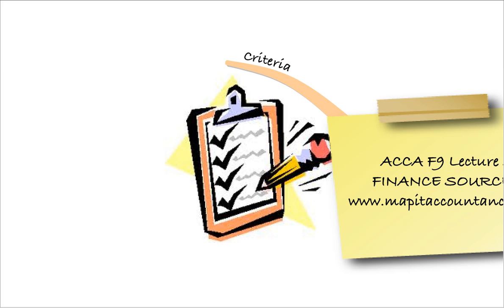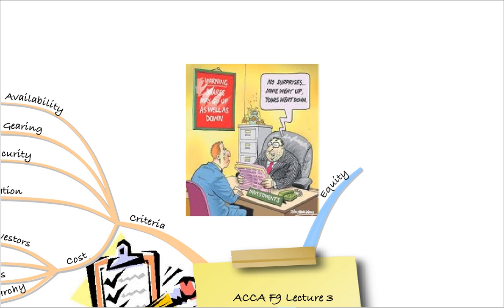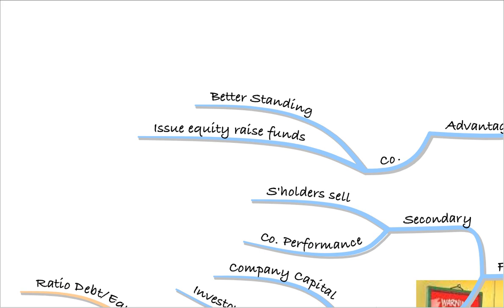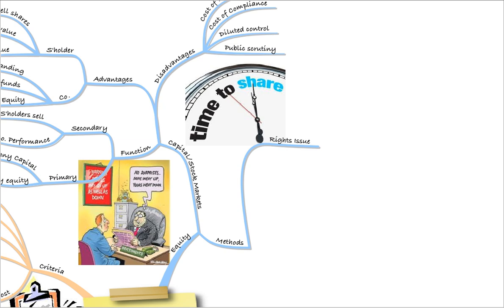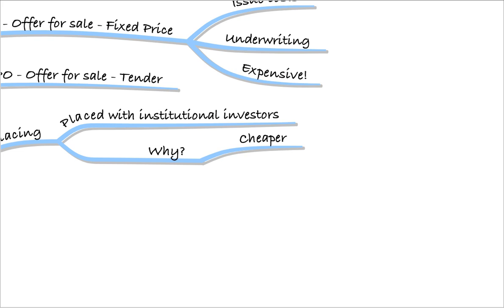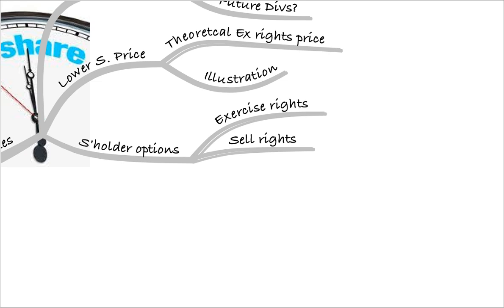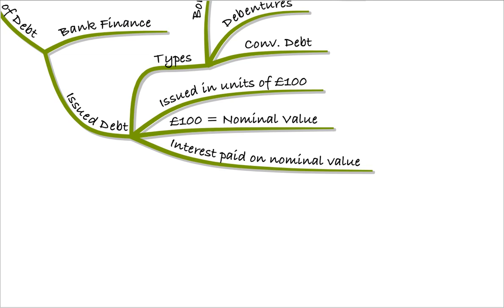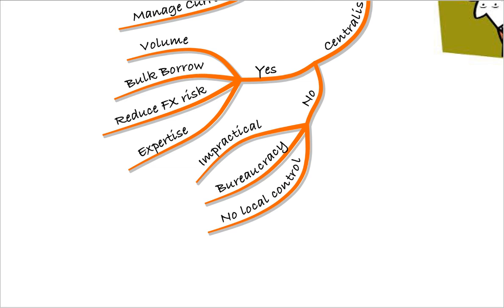Recap of Lecture 3 - Finance Sources